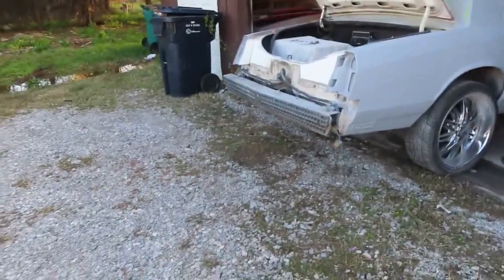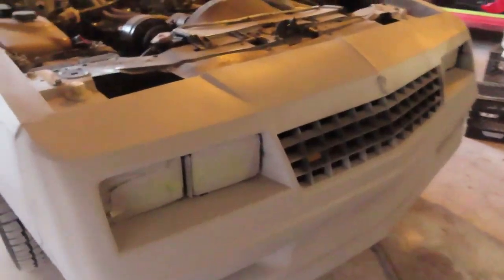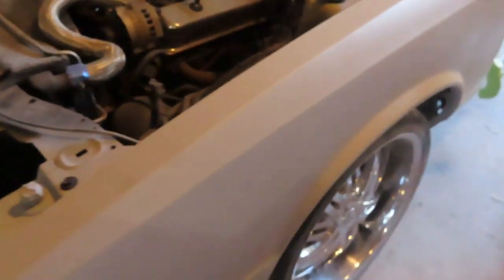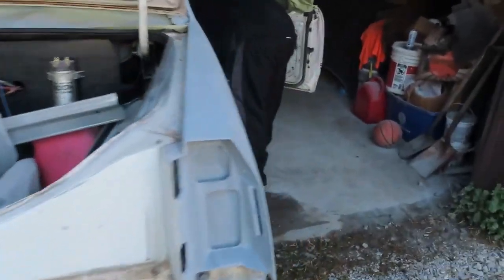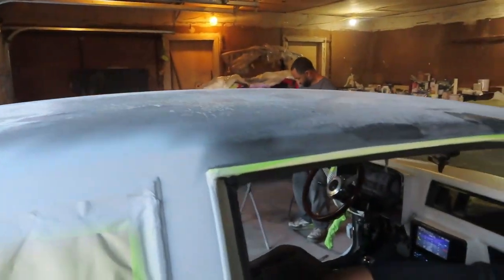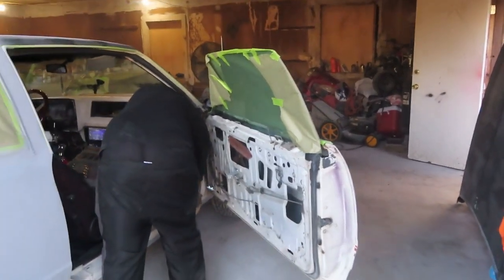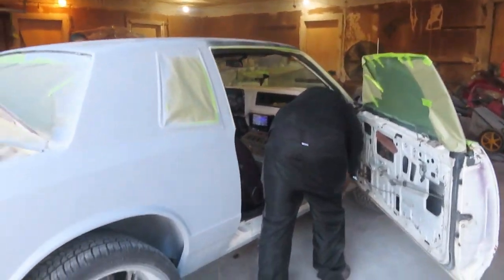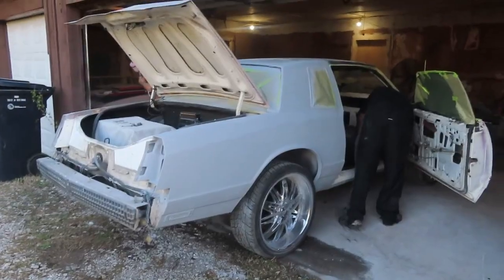Chevy Monte Carlo 84' Coming together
Car had body work done and primered Down ,getting ready for Paint. Stay Tune. Hope you Like this video G Family hope you enjoyed the video .